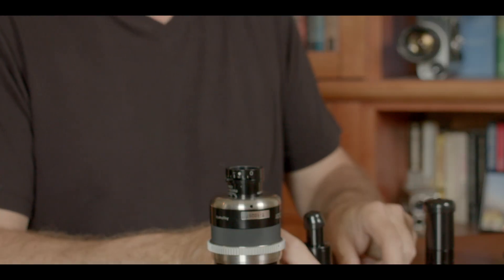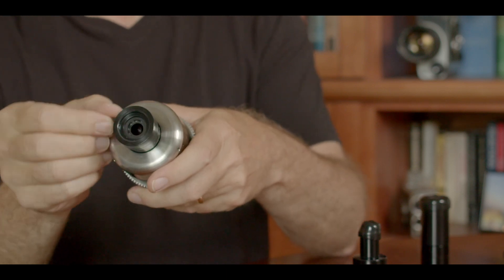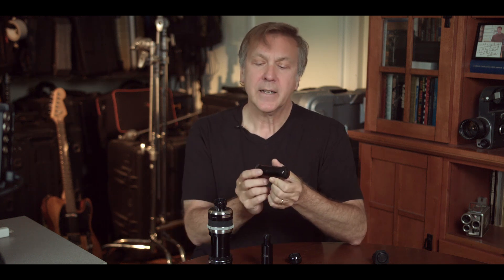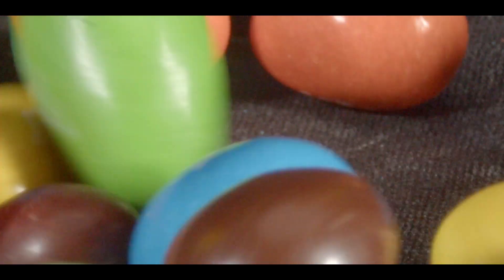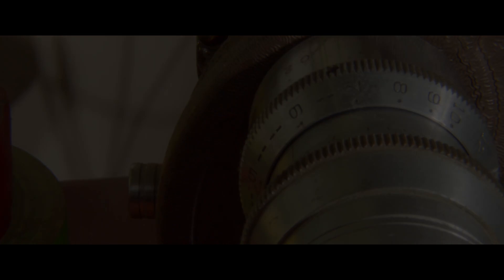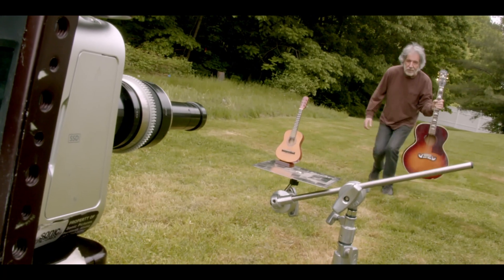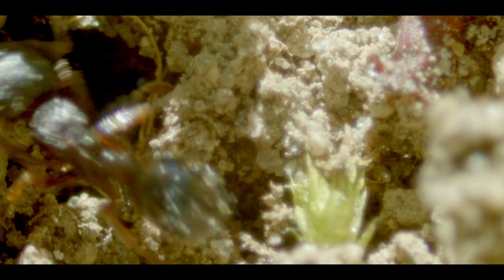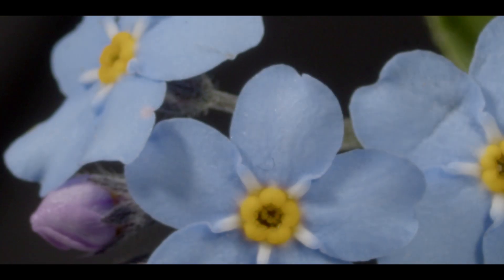InfiniProbe TS-160 Robusto Lens Test and Review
In this video we will test and review the InfiniProbe TS-160 Robusto lens, with the Micro, Macro and SFX-4 objectives